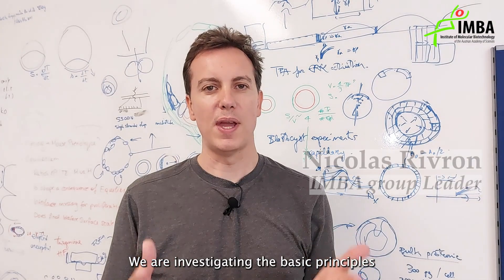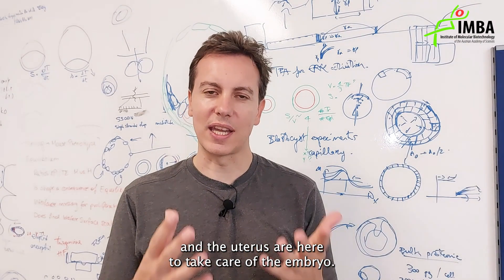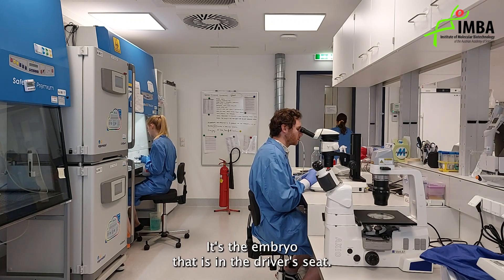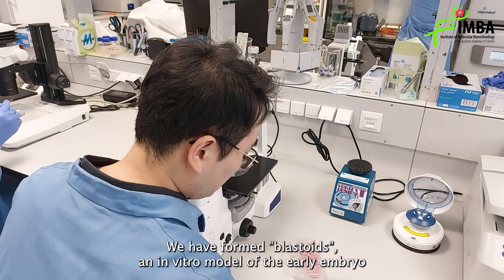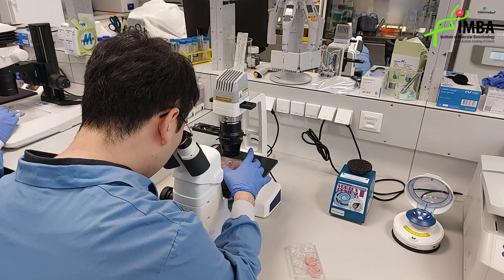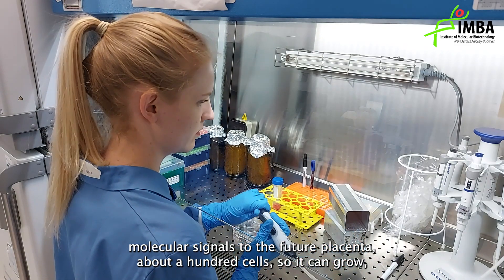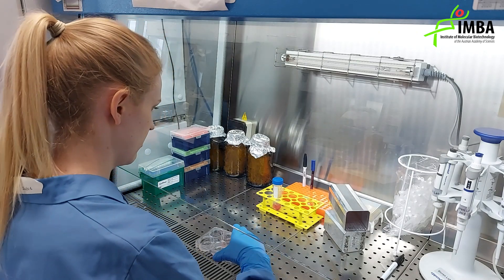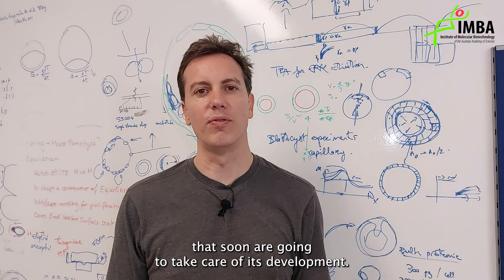The beginning of life: The early embryo is in the driver's seat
One often thinks that the early embryo is fragile and needs support. However, at the earliest stages of development, it has the power to feed the future placenta and instructs the uterus so that it can nest. Using ‘blastoids’, in vitro embryo models formed with stem cells, the Lab of Nicolas Rivron at IMBA showed that the earliest molecular signals that induce placental development and prepare the uterus come from the embryo itself. The findings, now published in Cell Stem Cell, could contribute to a better understanding of human fertility.

In this video, IMBA Group Leader Nicolas Rivron and co-first authors Jinwoo Seong and Viktoria Holzmann talk about the impact of their findings.